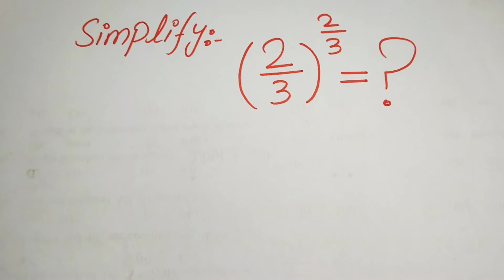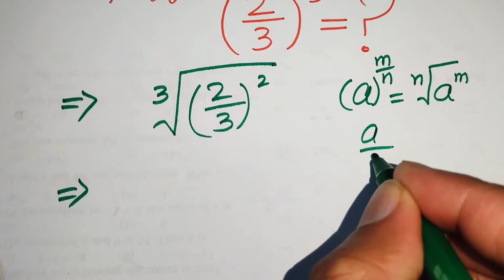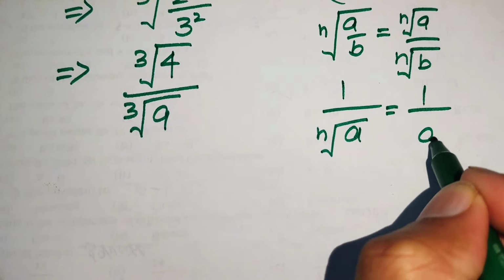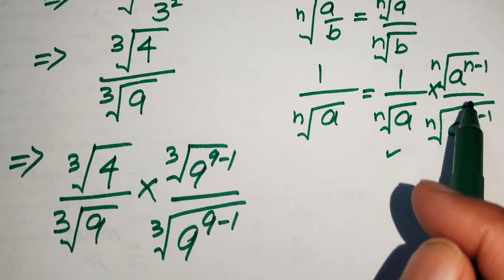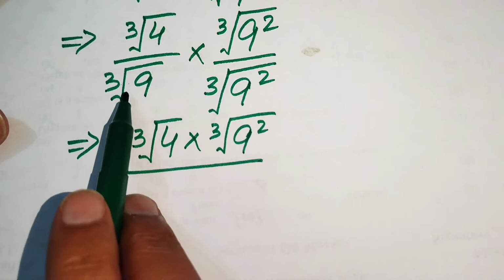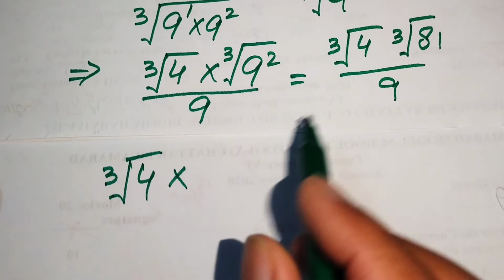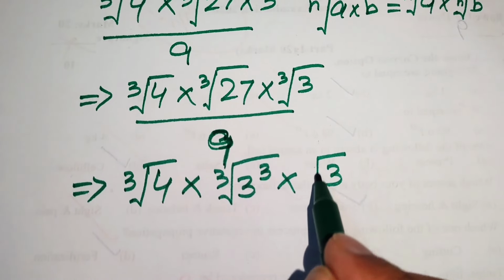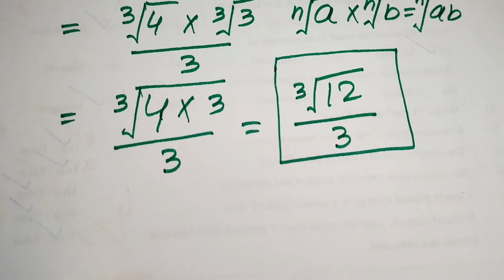A very tricky Cambridge University Admission Algebra Exam | Entrance Aptitude Test !!